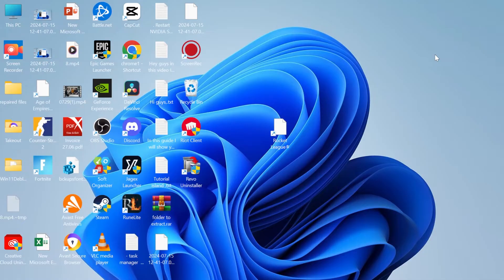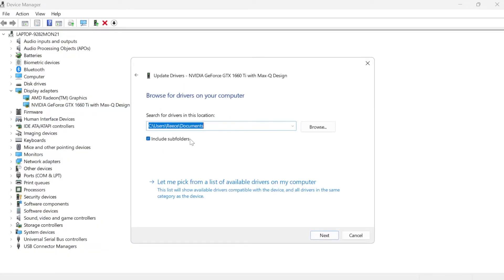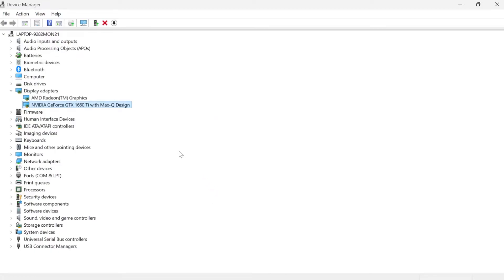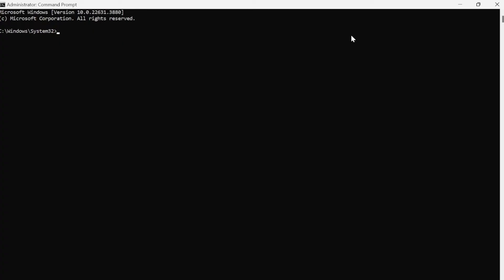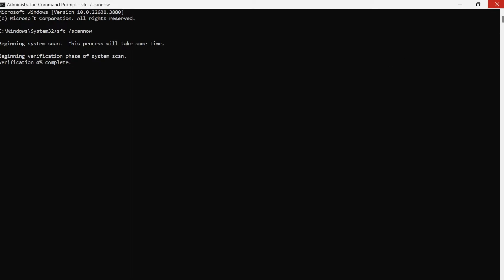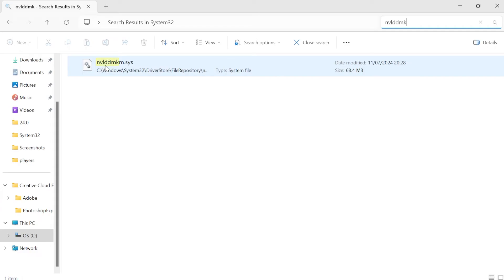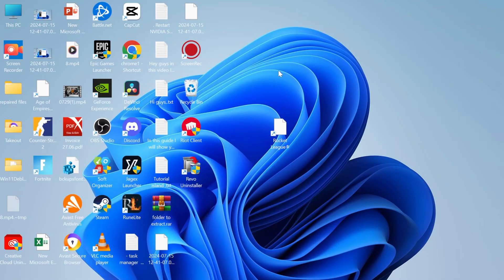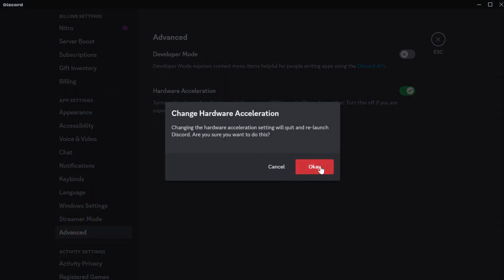FIX Windows Has Restarted Your GPU League of Legends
In this video, I will show you how to fix the "Windows Has Restarted Your GPU" error that many League of Legends players encounter. I'll cover the most common causes of this error, including outdated drivers, power settings, and system performance issues, and provide clear, step-by-step instructions to help you resolve it.